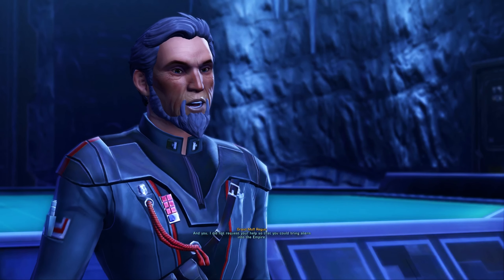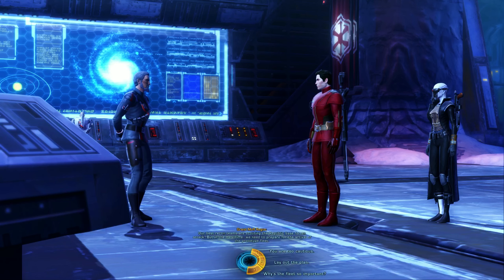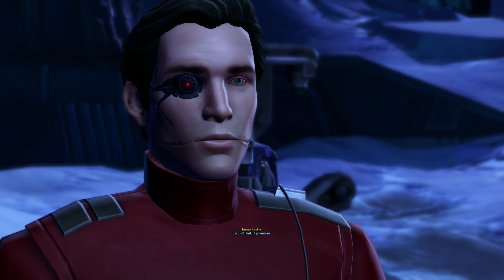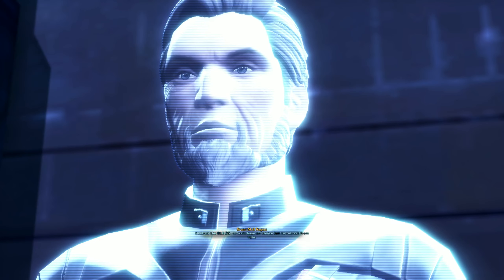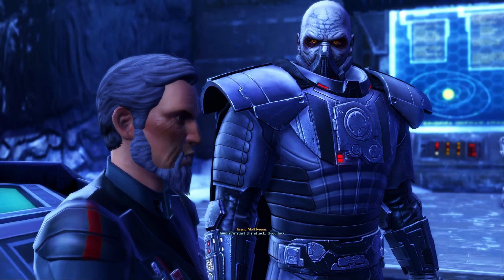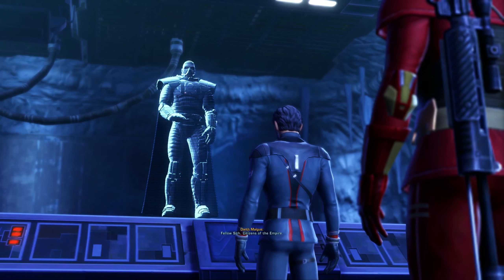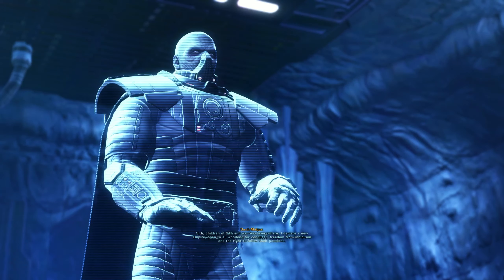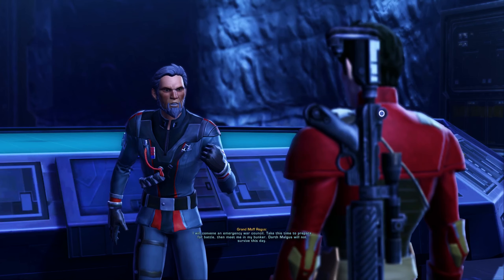SWTOR | Dark Ice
Ilum became the Order's primary source for the rare crystals. Some time before the Cold War, the Sith Empire attacked the planet with a force of Sith and shock troopers, killing the Jedi present there. Although the Jedi Order was devastated by the loss of Ilum, the Galactic Republic lacked the resources for a counter-attack. Intelligence suggested that the Sith operations on the world could have extended beyond the harvest of lightsaber crystals and, due to the amount of local Sith investments, Republic leaders and members of the High Council suspected that Ilum may have possessed a far more valuable resource. One of the resources turned out to be a use for the crystals to power a cloaking device for spaceships, or even a whole space station. Darth Malgus, taking advantage of the chaos in the Empire following the defeat of the Sith Emperor, rallied a primarily non-Human army and tried to establish a base in the system. Malgus's attempt was thwarted, and the cloaked armada never saw further use. A return of the Gray Secant saw both Republic and Imperial forces striving to gain influence with the Gree and learn the ship's secrets, but Ilum itself remained a contested world for the remainder of the Galactic War.